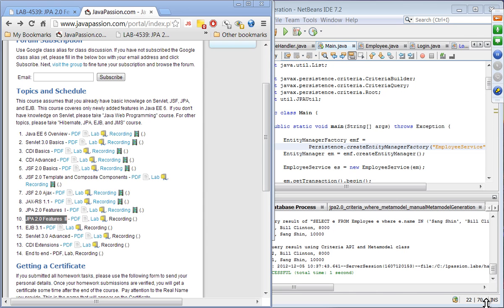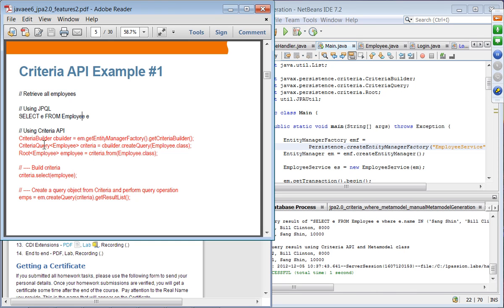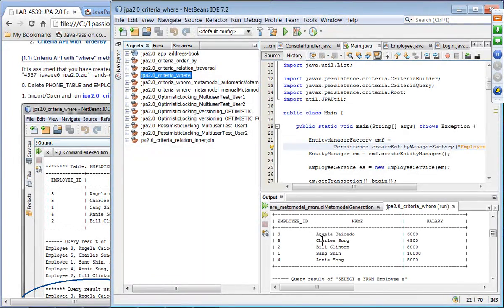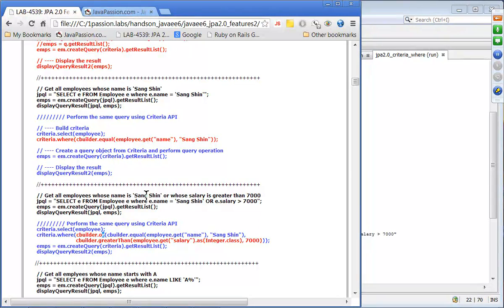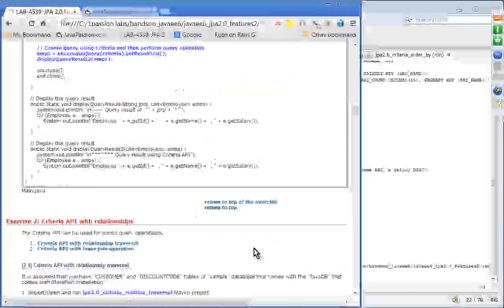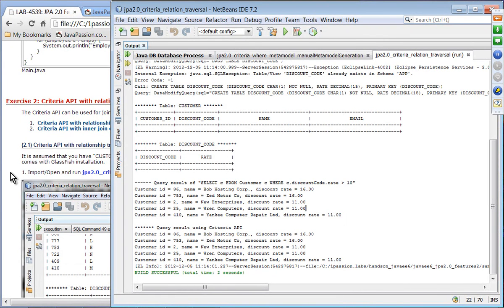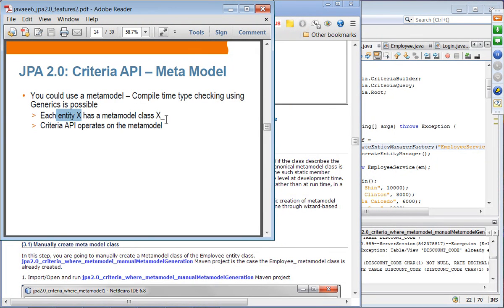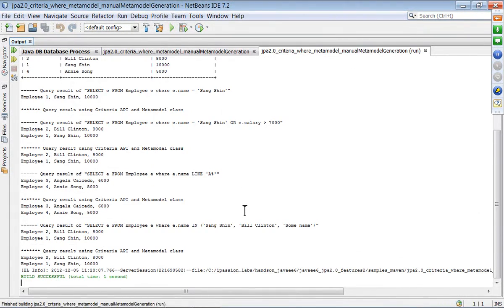JPA 2.0 Part 2 (Topic #10: Java EE 6 Programming course from JPassion.com)